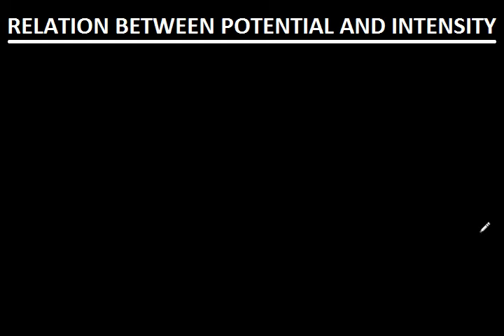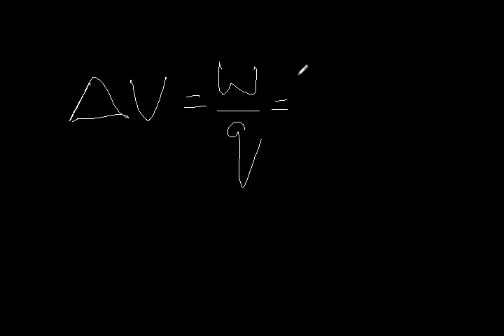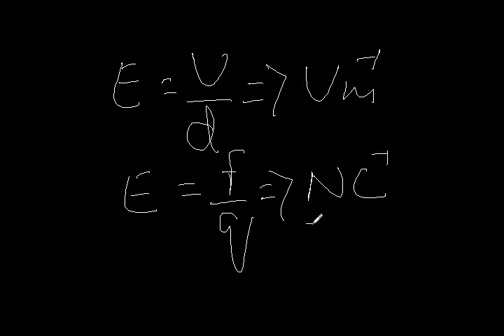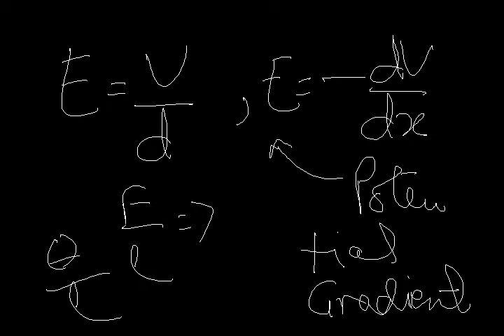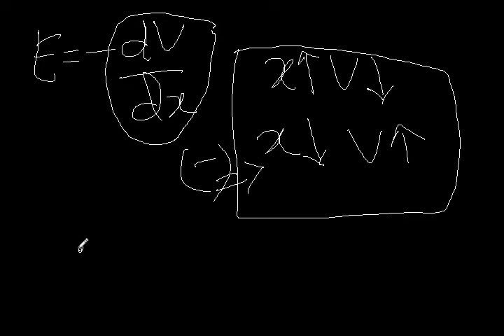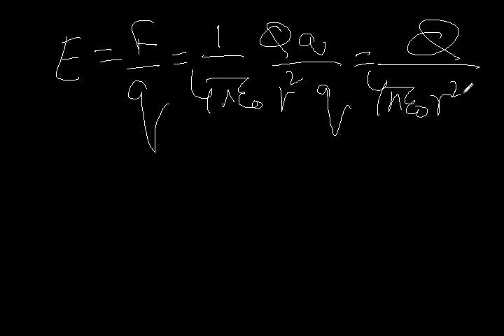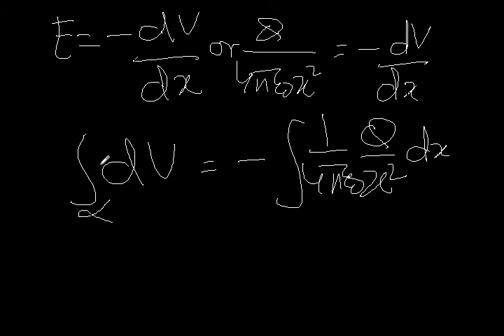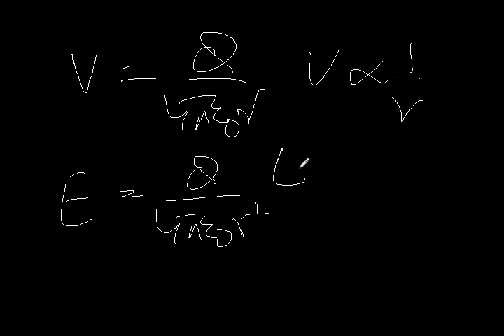Relation between potential and intensity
Relationship between electric field intensity and potential.